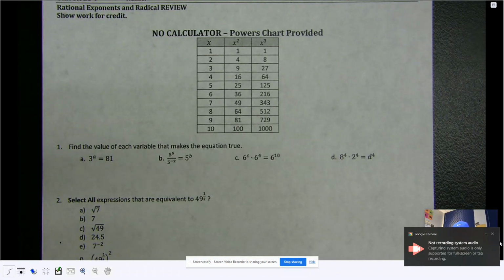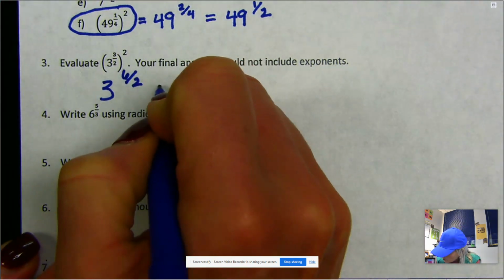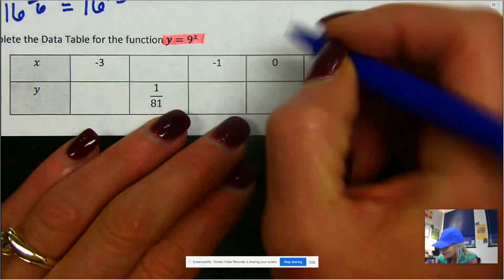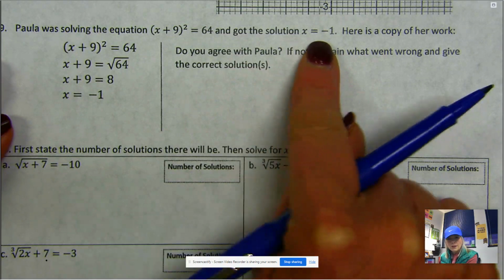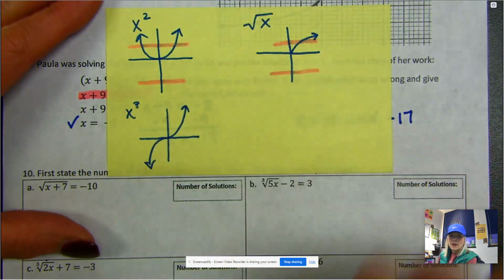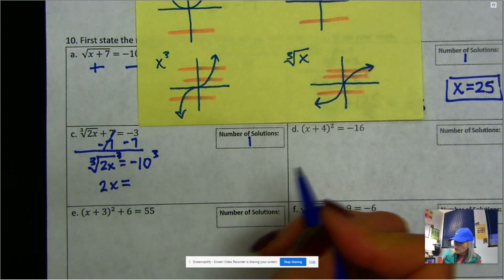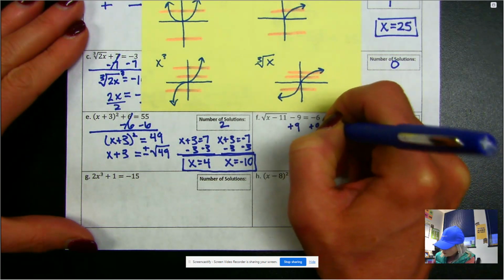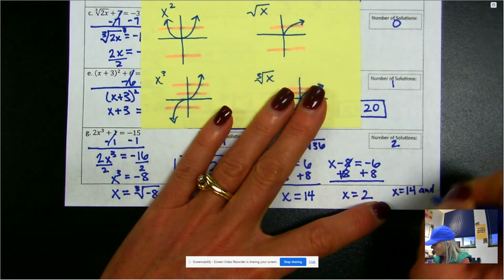Rational Exponents and Radical Review